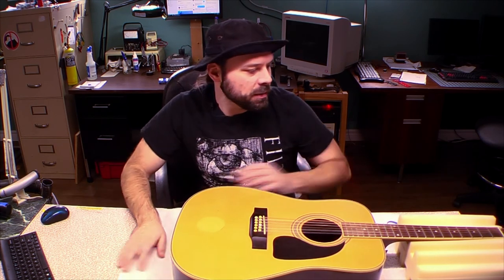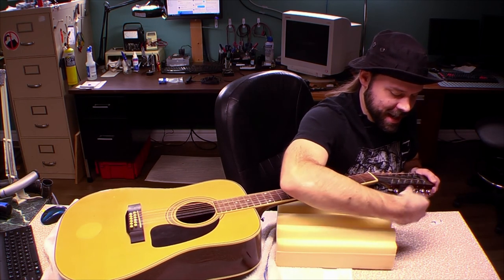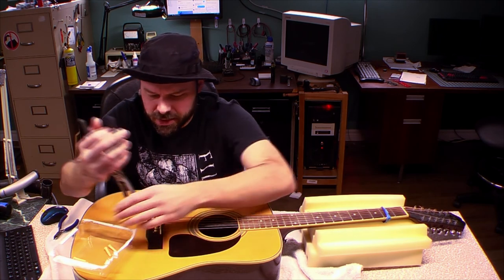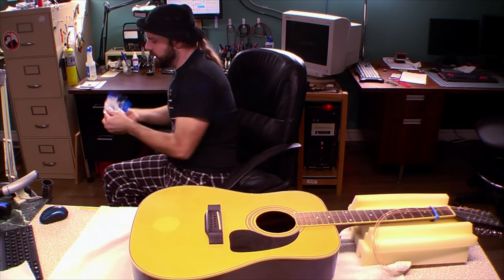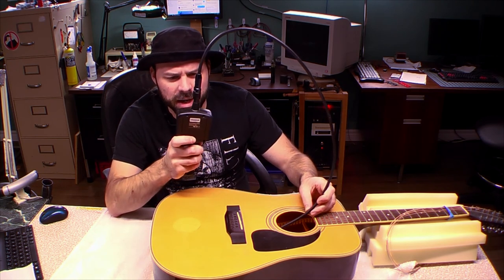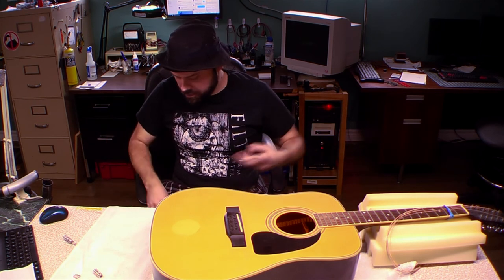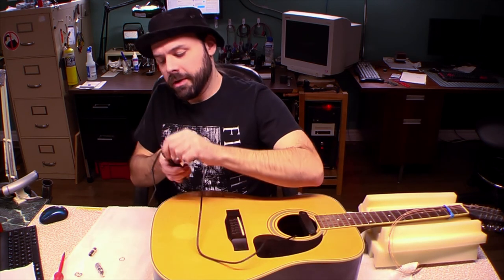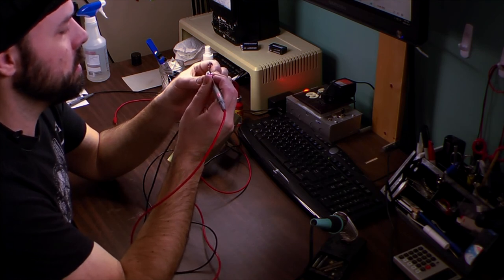12 String Acoustic Pickup install.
Making and external sound hole pickup permanent.

Produced 20-04-23